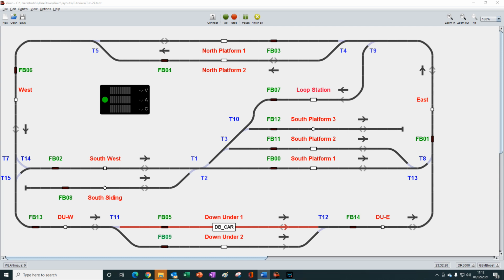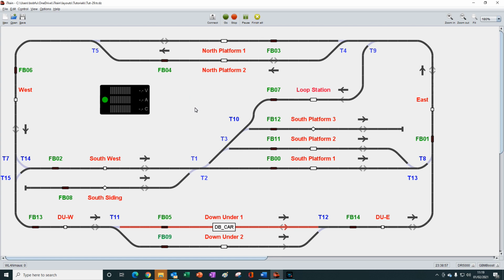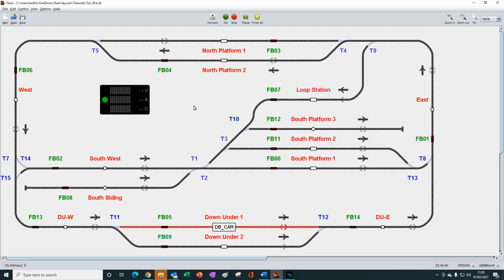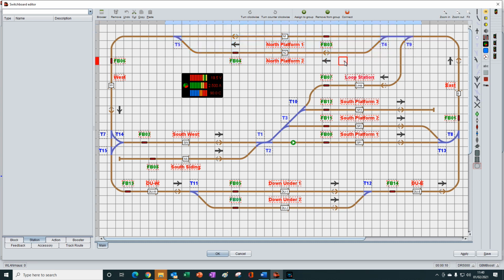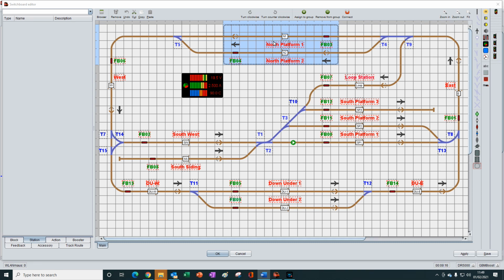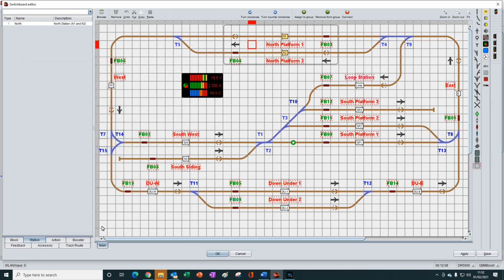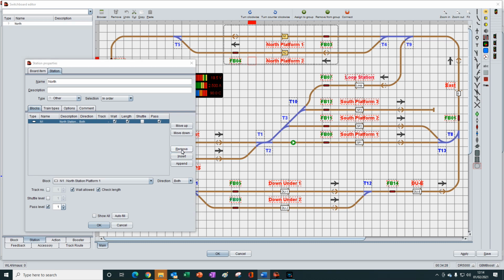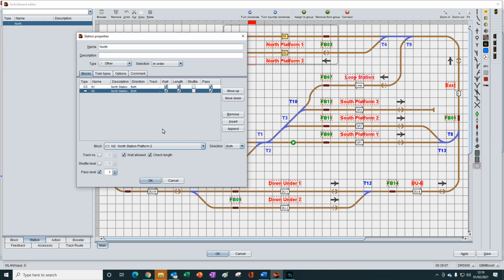Video 29: Using iTrain Tutorial Series - Creating a Station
This is video # 29 in the Using iTrain Tutorial Series.
In this tutorial we create, define, and save our first station, and show how to add and remove blocks in a station.

Automatic Routing - Creating a Station

00:00 - Introduction
00:52 - Definition of a Station
01:43 - Defining a Station and choosing locations of Stations
05:37 - Drawing a Station in the Switchboard
09:01 - Creating the Station Object
10:11 - Deleting a Station Object
11:20 - Adding and Removing Blocks manually in Station Properties